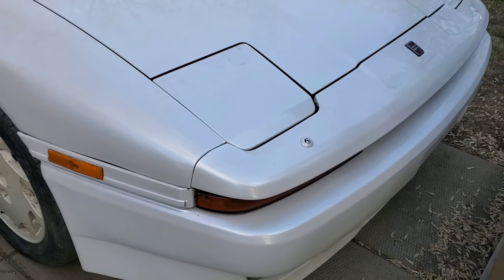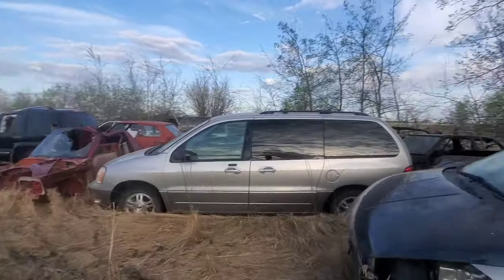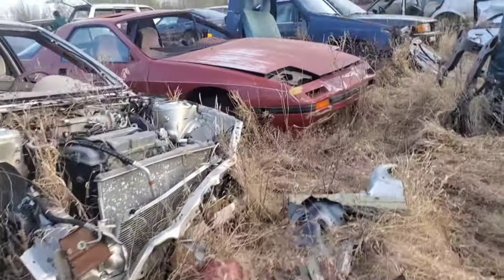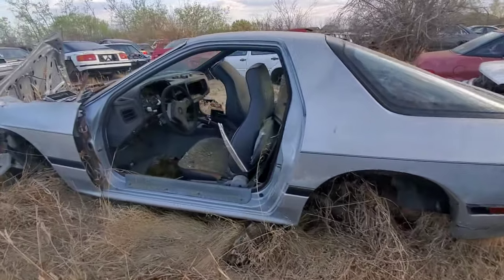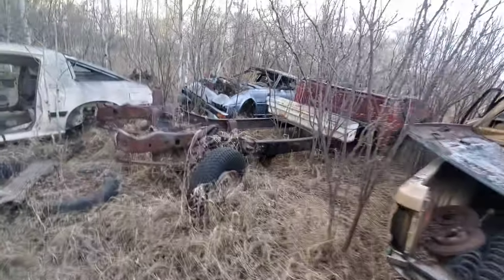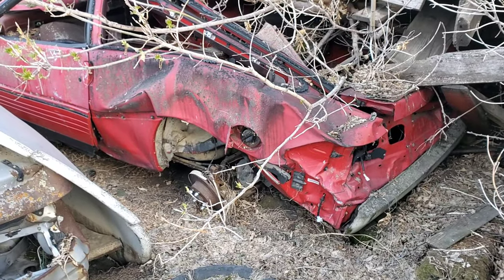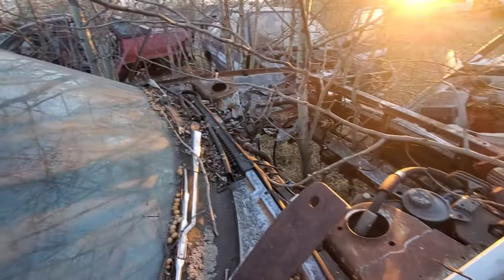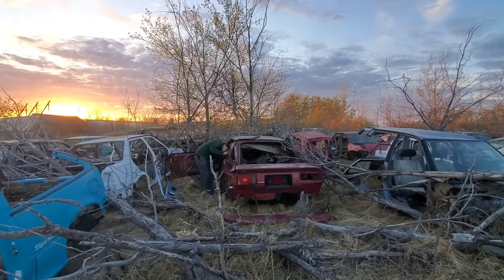Lost Sanctuary of rare Japanese cars?!?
Alex and I adventure through saskachewan finding this hidden Sanctuary